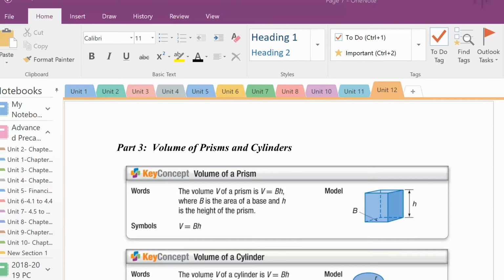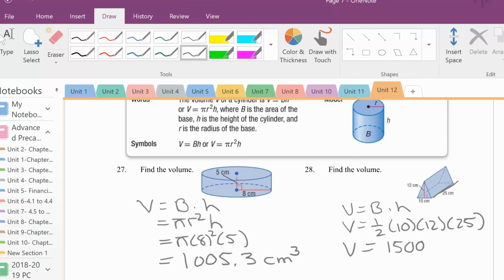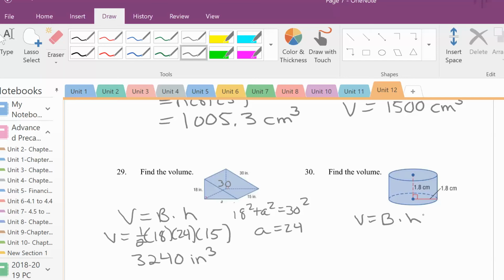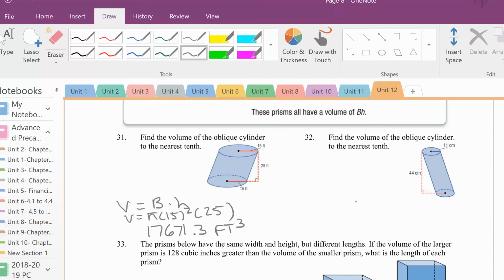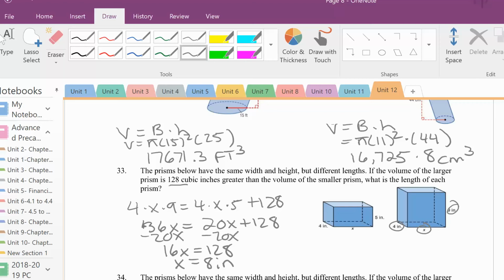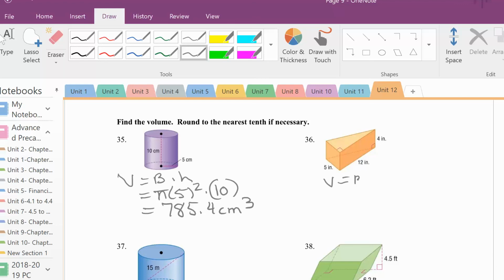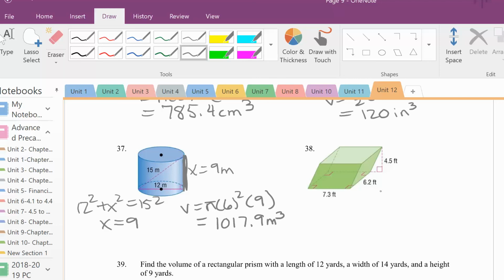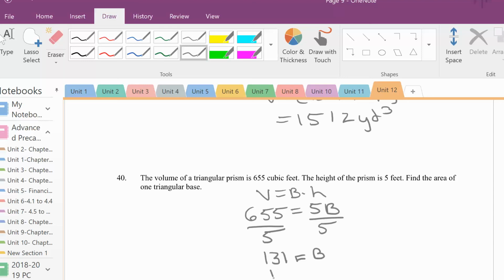Unit 12 Part 3 Video Notes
Volume of Cylinders and Prisms